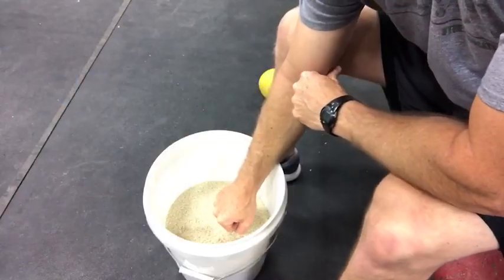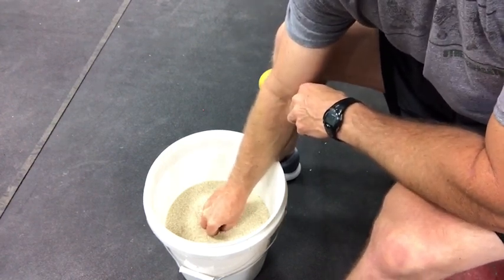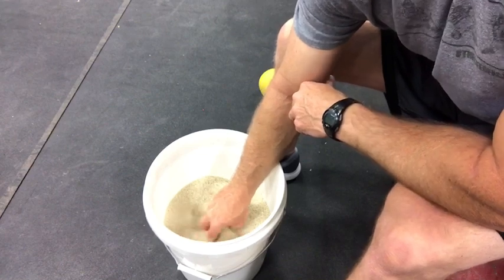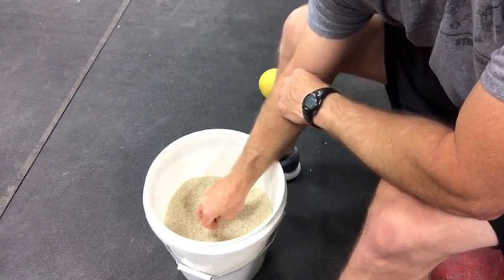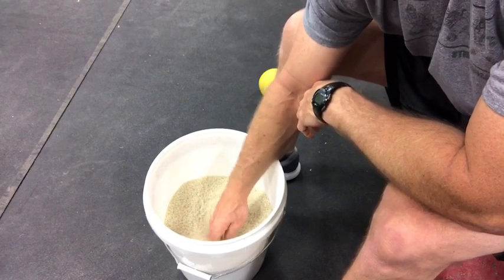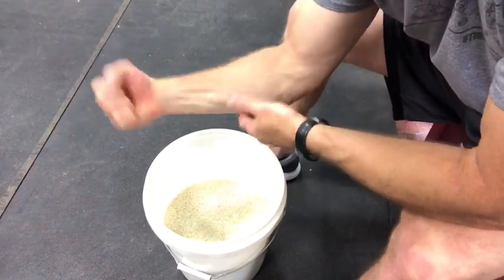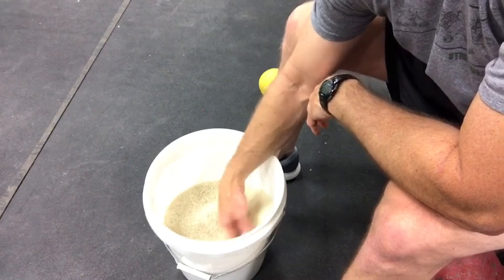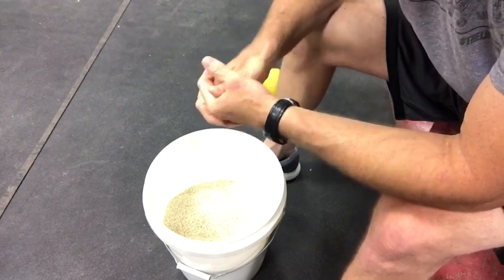Improve your hand, wrist and forearm strength.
Hand, wrist & forearm strength are essential for baseball players an in particular catchers.  These Rice Bucket exercises are an easy way to strengthen the muscles for catchers of all ages.

The exercises involves moving the hand in every direction of movement including flexion, extension and radial and ulnar deviation.

This will help with being able to control the mitt throughout a game and improve the ability to manipulate the mitt in a quick and efficient manner.